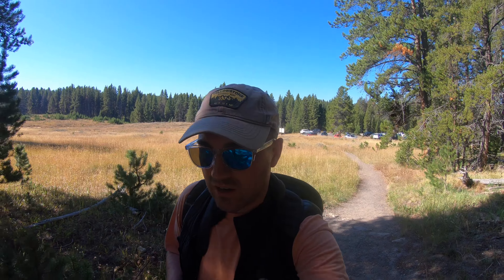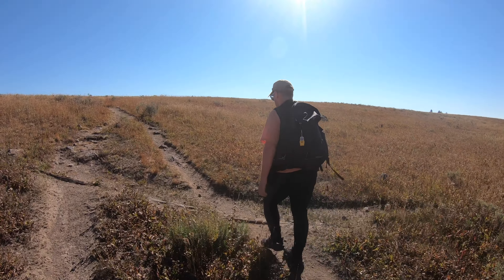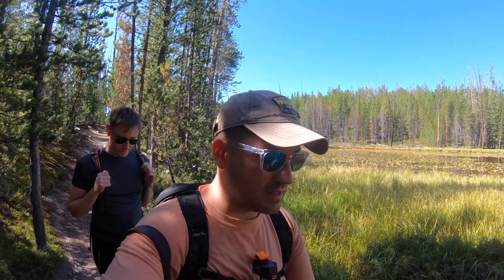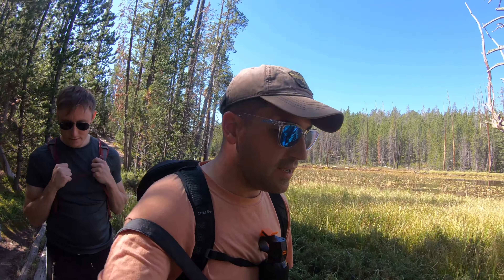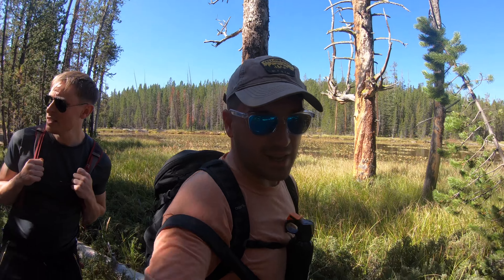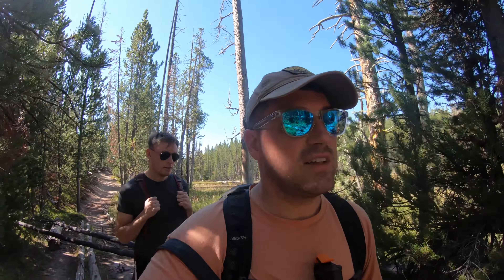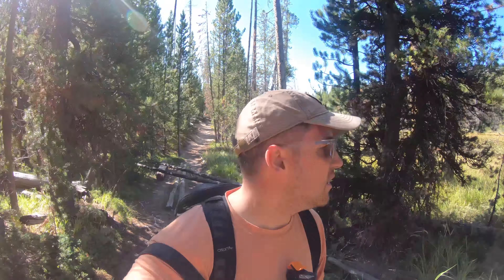Grand Canyon of the Yellowstone Loop Hike - YELLOWSTONE NATIONAL PARK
This loop hike starts out at Wapiti Lake trailhead, before passing Clear Lake and along the Grand Canyon of the Yellowstone with views of Artist Point and others along the way.